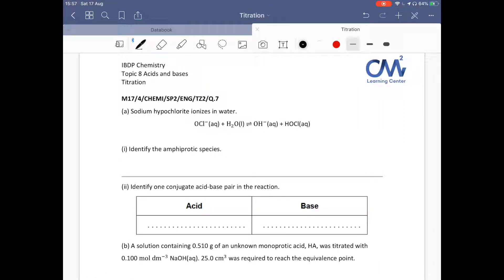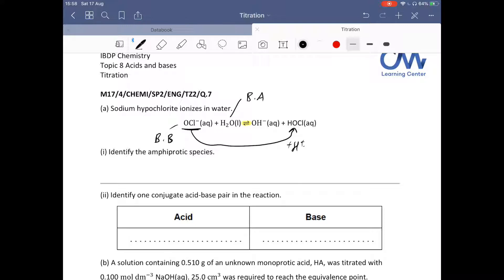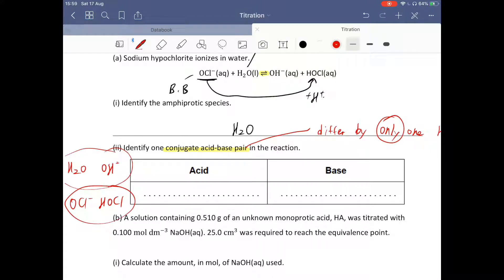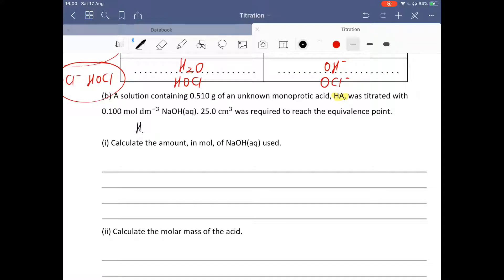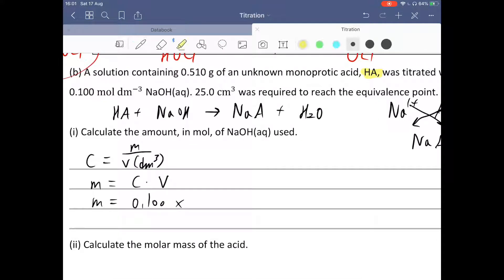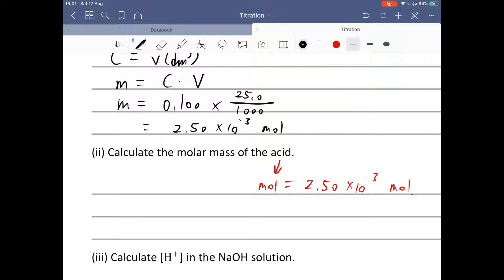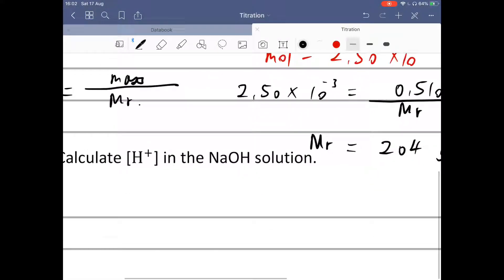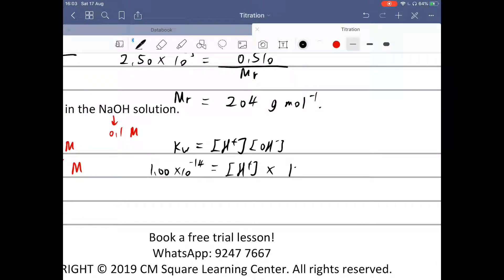IB Chemistry - Topic 8 Acids and bases (SL) – Titration – 2017 MAY SL Paper 2 TZ2 Q.7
Students’ understanding in this question:
1. Definition of amphiprotic species
2. Conjugate acid-base pair
3. Titration calculation

CM Square Learning Center is the leading IB Math and Science tutoring in Hong Kong. We offer individual lesson, group class and also online lesson (if you study aboard) to IB / IBMYP / IGCSE / GCSE students in Hong Kong.

to download the free IB materials.